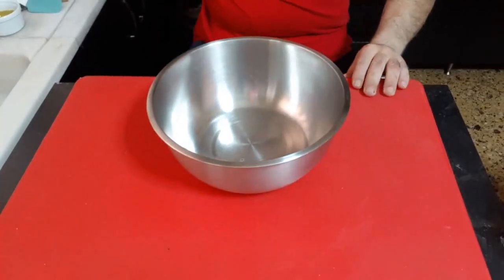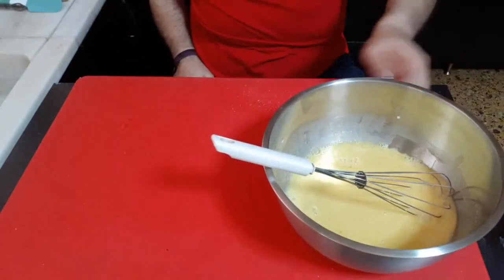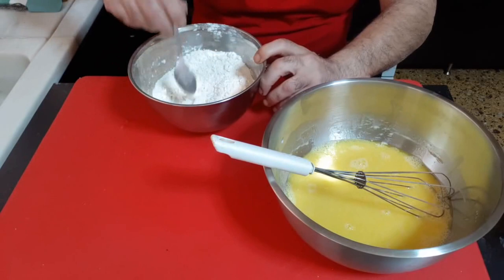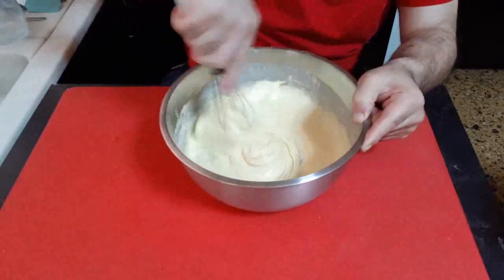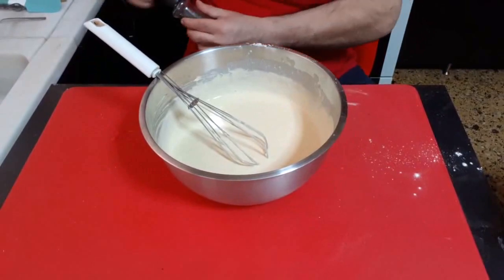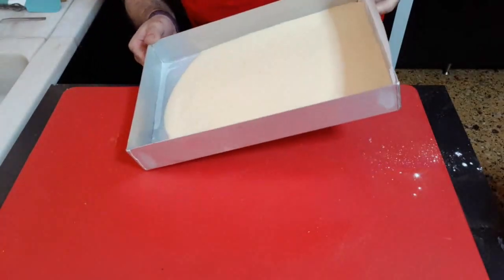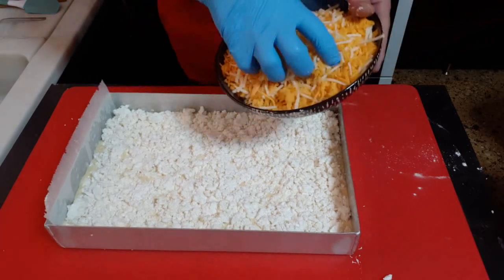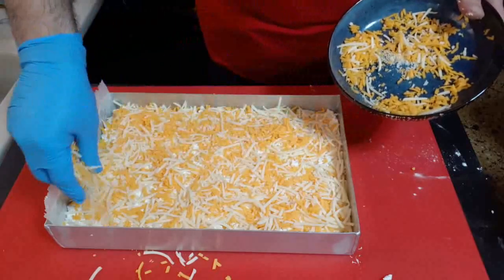Ποιο γρήγορη & πιο νόστιμη τυρόπιτα από αυτή δεν έχετε ξανά φάει. Αφράτη με μίξη τυριών χωρίς μίξερ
Υλικά συνταγής
3 αυγά
200γρ γάλα
300γρ αλεύρι + 70γρ για μετα
1 τσιμπιά αλάτι
Λίγο πιπέρι
60γρ ελαιόλαδο
150γρ νερό
1κ.σ μπεικιν παουντερ
Γέμιση
400-500γρ τυρί φέτα
200γρ cheddar
150γρ μίξη τυριών που λιώνουν
Για το πασπάλισμα
Ελαιόλαδο
Σουσάμι
Ψήσιμο 180 αντιστάσεις για μια ώρα
Ταψί 20Χ25 Αν την θέλετε με ύψος η 25Χ35 για κανονική.
Recipe ingredients
3 eggs
200g of milk
300g flour + 70g for meta
1 pinch of salt
A little pepper
60g of olive oil
150g of water
1 tsp baking powder
Stuffing
400-500g feta cheese
200g of cheddar
150g mixture of melting cheeses
For the sprinkling
Olive oil
Sesame seeds
Bake at 180 resistances for an hour
Pan 20X25 If you want it with height or 25X35 for normal.